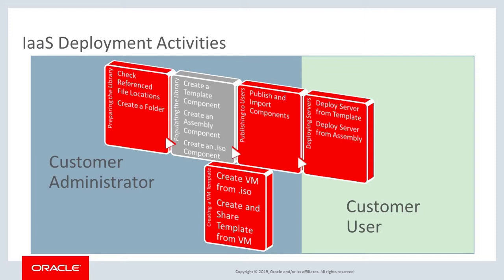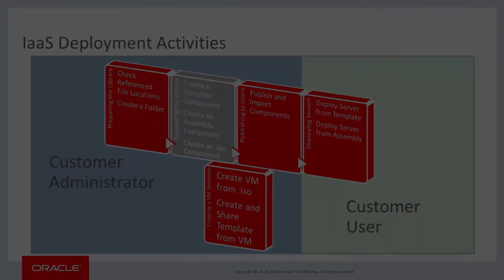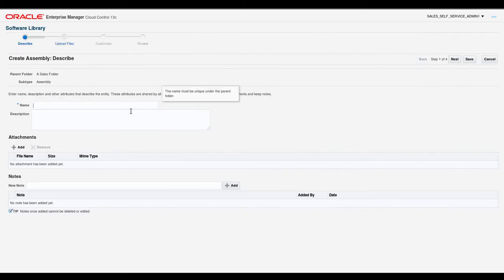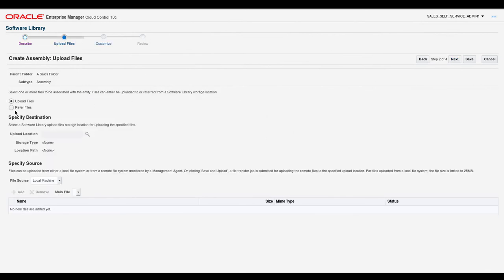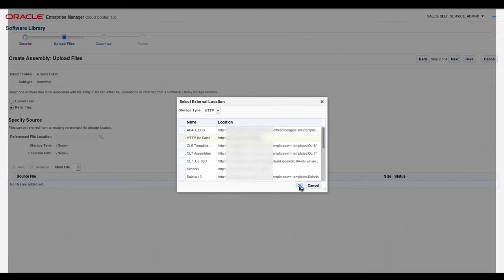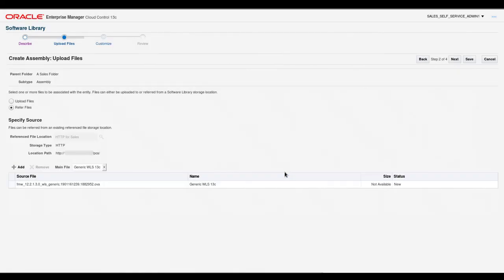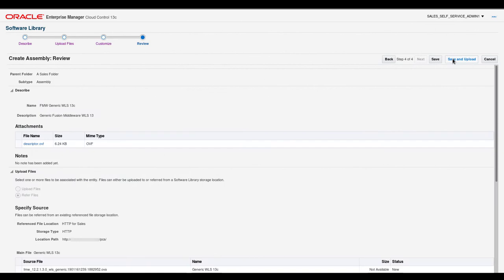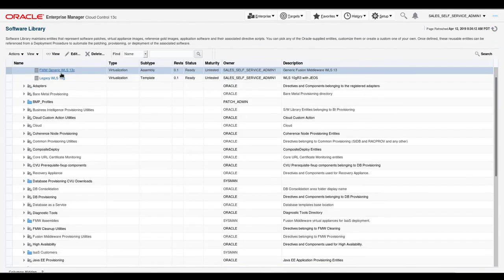Creating an Assembly Component in the Oracle Enterprise Manager Cloud Control Software Library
This video presentation describes and demonstrates how to create an assembly component in the software library using an assembly saved from an external web server.